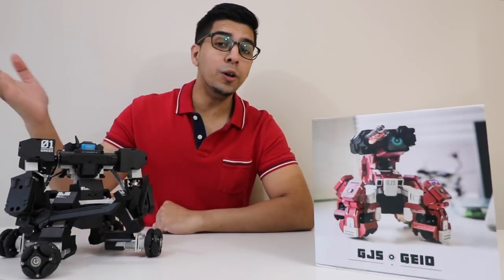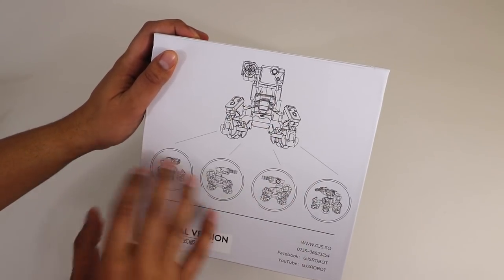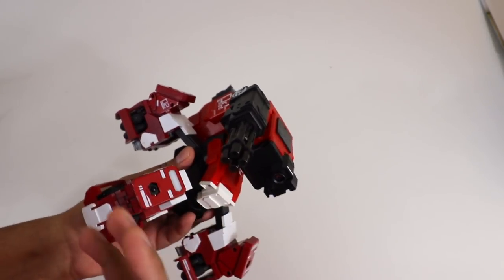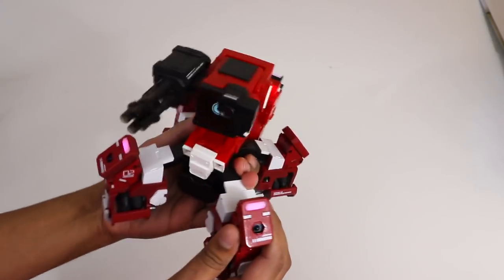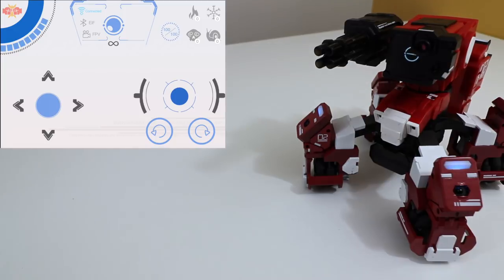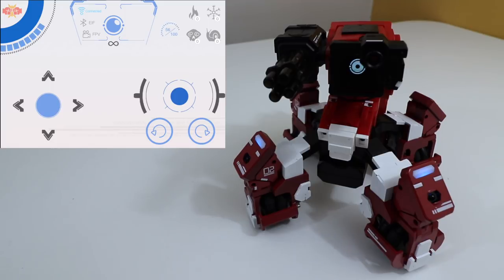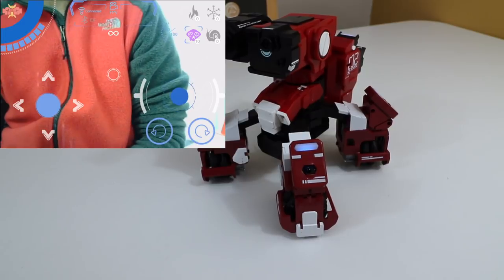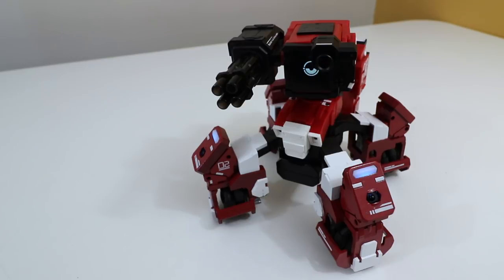UNBOXING & LETS PLAY - GEIO - FIRST PERSON SHOOTER MECH ROBOT - Battle Bot! FULL REVIEW!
Today we try the all NEW 2018 GEIO robot by GJS Robot. This is the same team that brought us the Ganker robot! Geio is a personal sized first person shooter robot designed for exciting combat between competitor! This robot is the latest in technology and creates your child hood dreams into reality! Being able to fight against others makes it a fun robot for anyone! Also for your very own, check out:

Thanks!